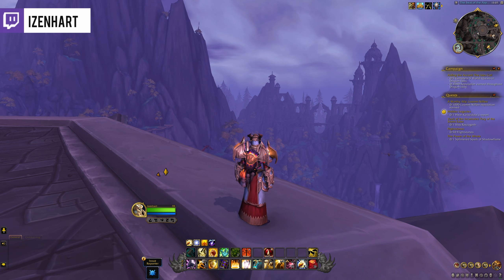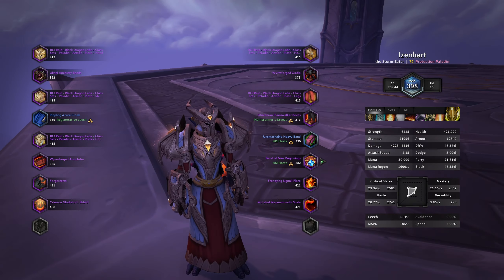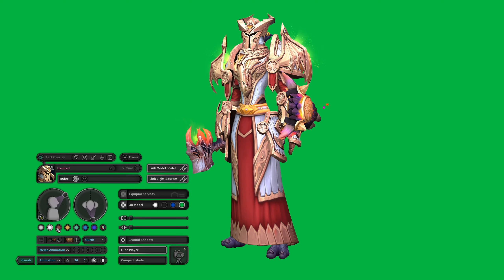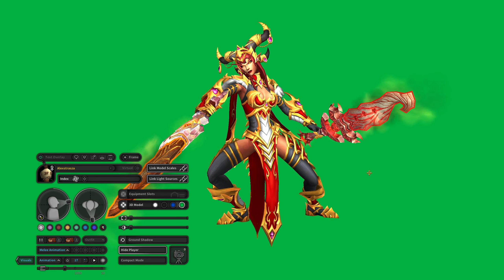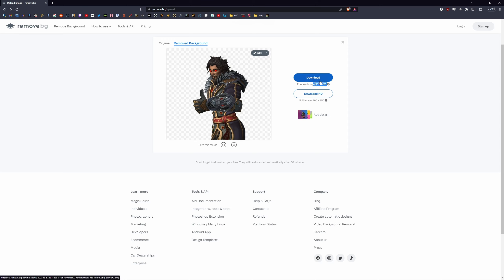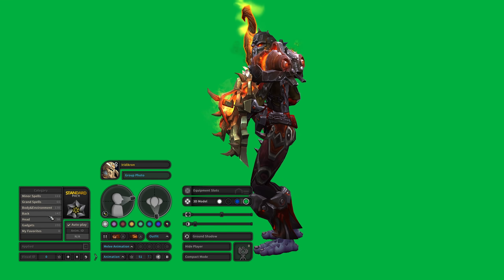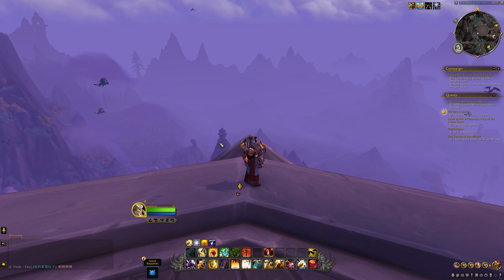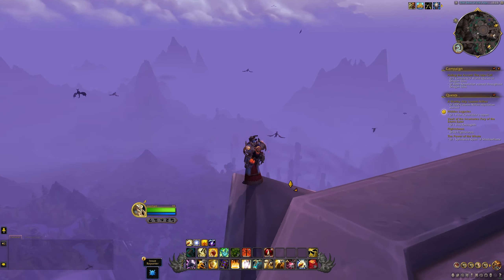Looking for in-game Models? Want to try Transmogs? THIS is how!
I'm on Twitch @ - 10 PM CET / 1 PM PST / 4PM EST

Dragonflight Season 1, Patch 10.0.5: Today we are highlighting the best way available to find, use and modify ingame models of characters, whether they are player characters or NPCs.
Do you need them for Thumbnails, videos or pictures?
Do you want to test out different transmogs, or how they look on different races?
This is where Narcissus will help!

00:00 Narcissus: What and why
01:55 Narcisuss' Best Feature
04:35 It's not just you!
06:58 Transmogs?
09:05 Group Photos?
11:08 TY Patrons! & Other ways to support